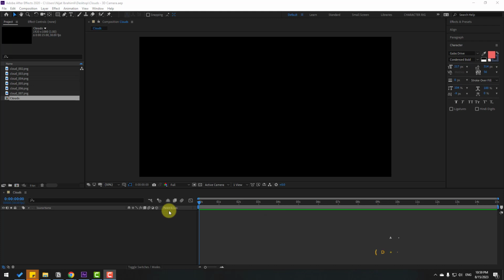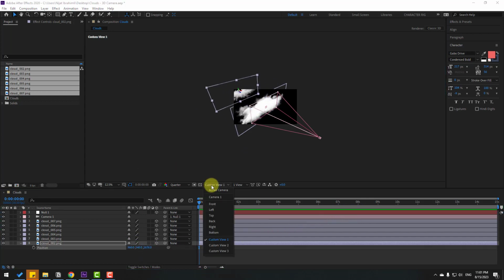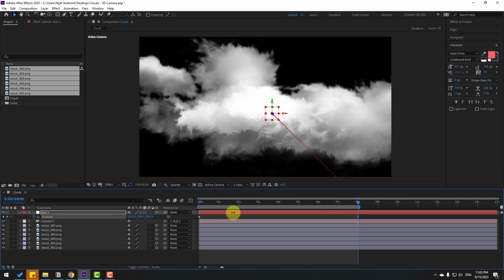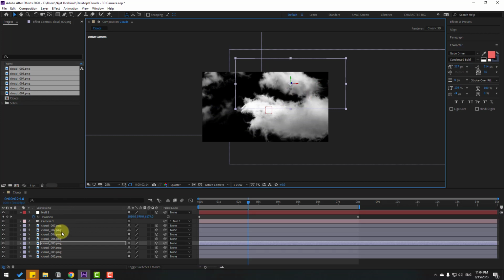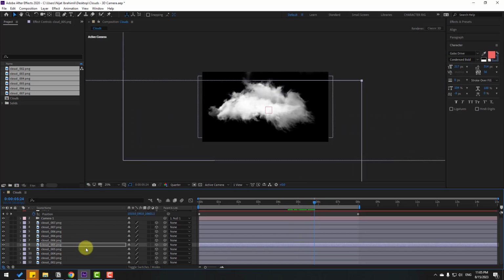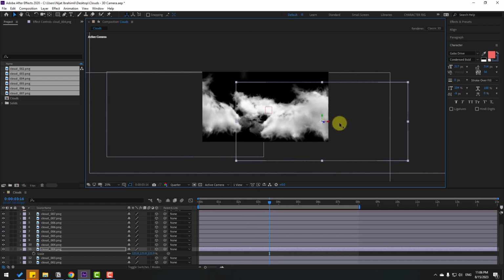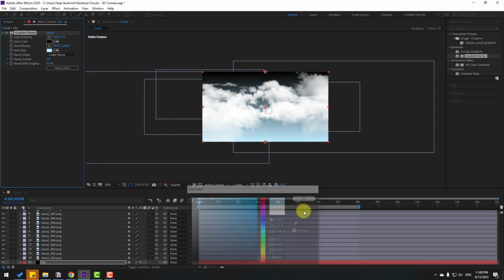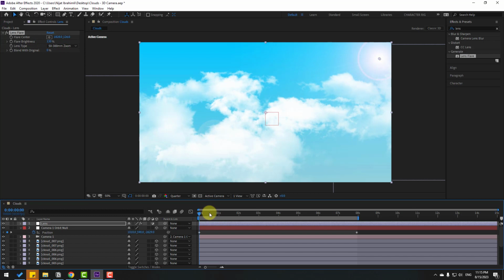3D Camera Animation Clouds in After Effects Tutorials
Hi guys, welcome to my new After Effects tutorial. In this tutorial i will show how to make realistic clouds fly through animation with using 3D camera tool. Let's get started!